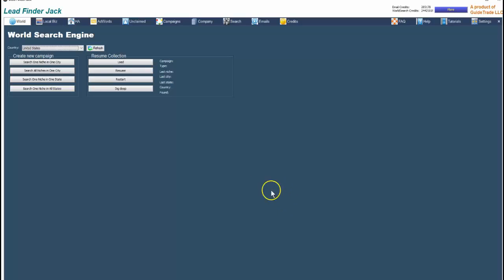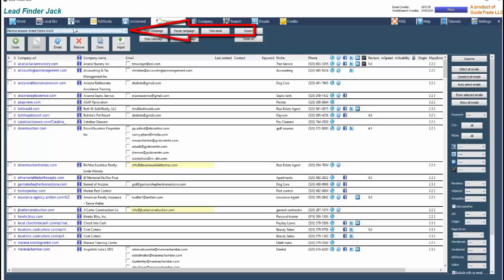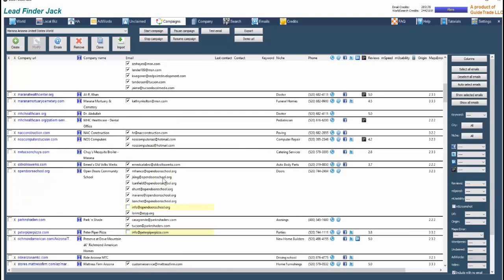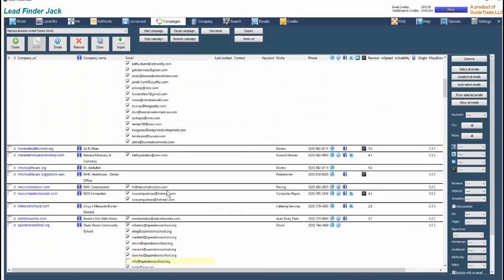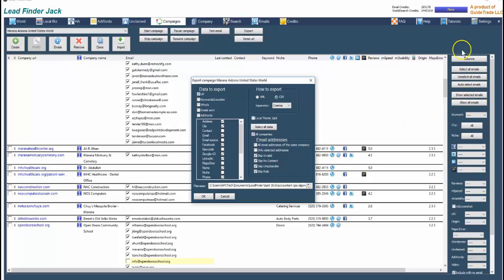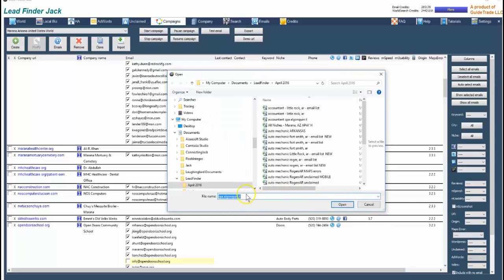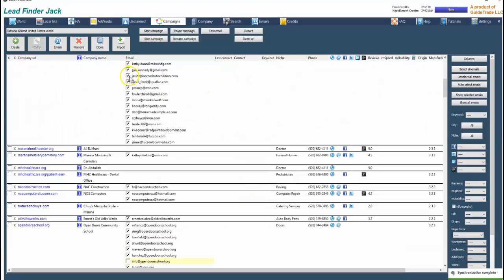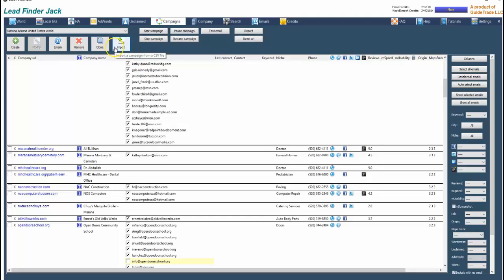Lead Finder Jack Export CSV File